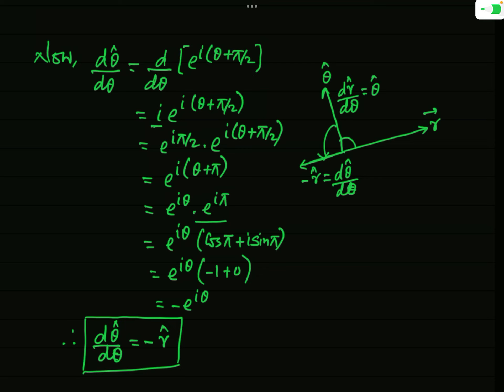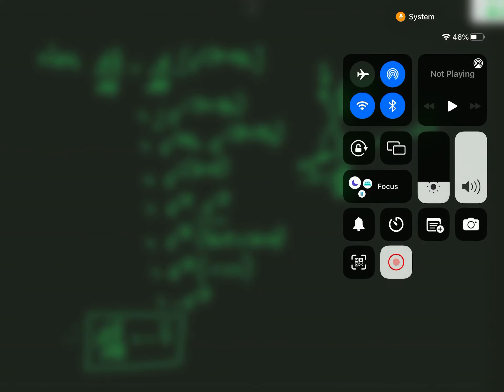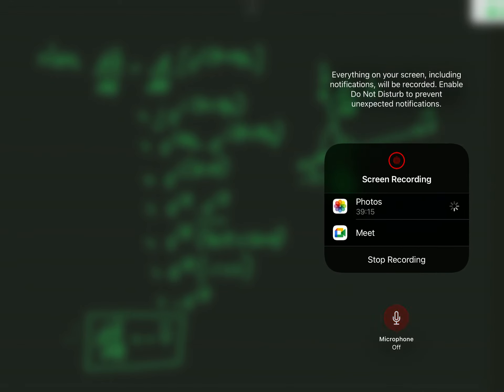Classical Mechanics - Central Forces : Introduction / Radial and Transverse Unit Vectors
Motion in a central force field takes place in a plane. Plane polar coordinates are more convenient for dealing with problems of central force field. Radial and transverse unit vectors used in plane polar coordinates have been discussed. Finding the derivatives of these unit vectors is the most important feature of the video.